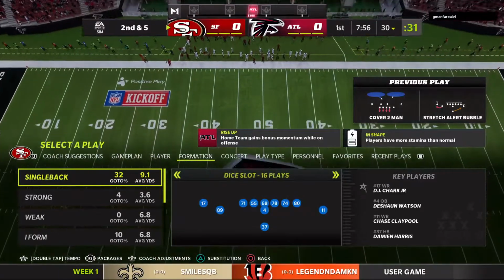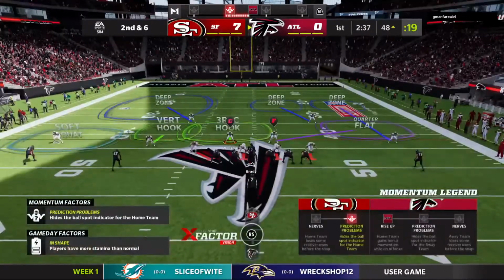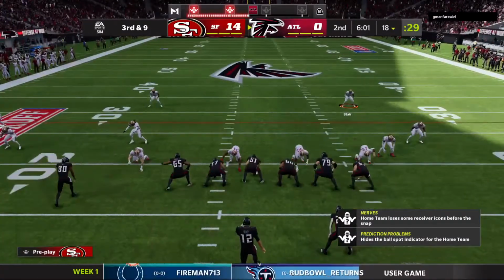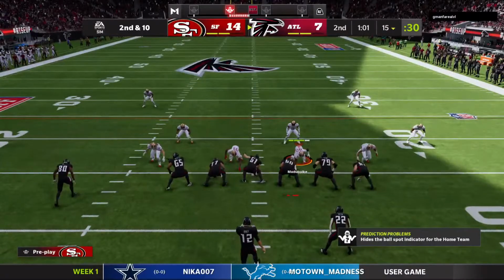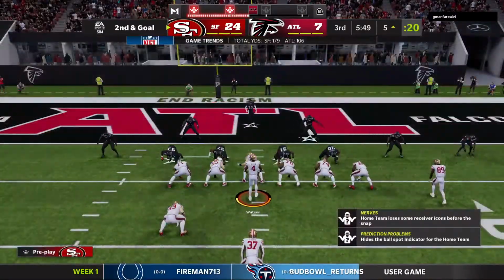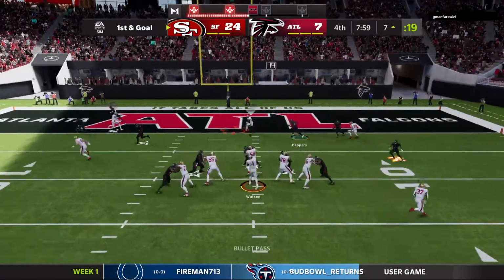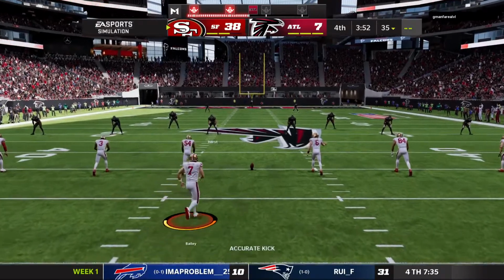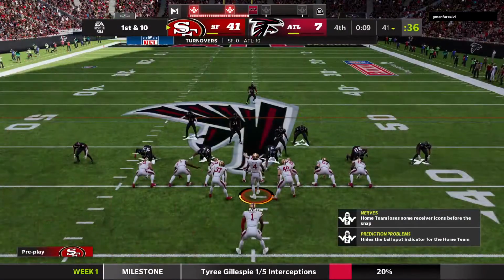49ers vs Falcons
RNR